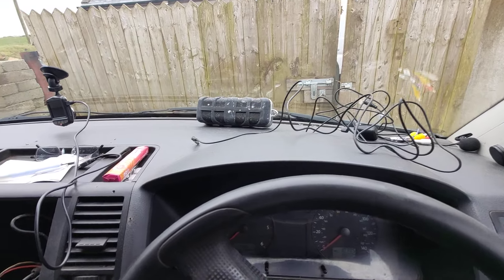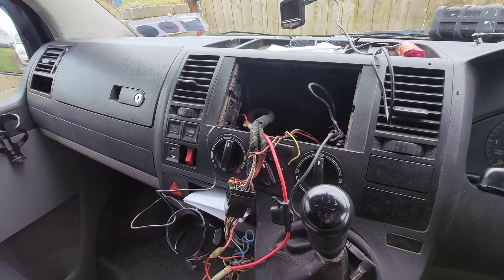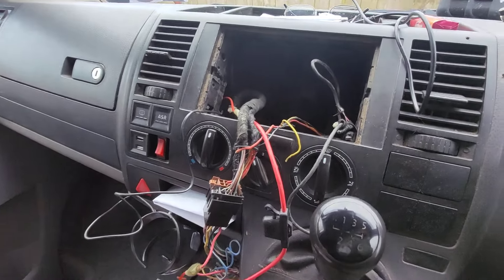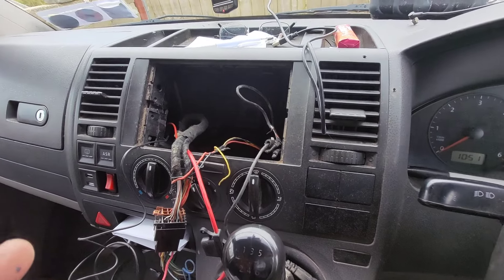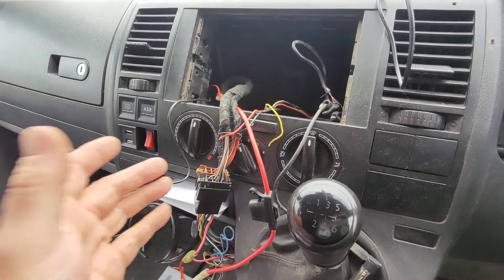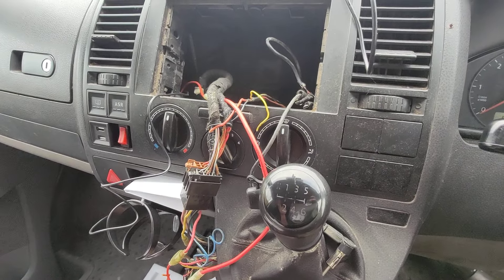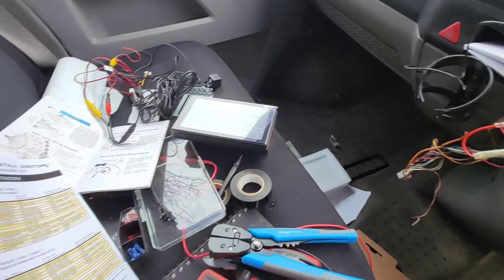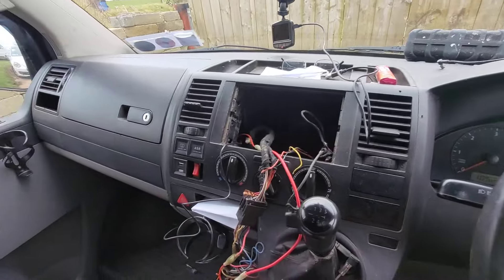spagetti spagetti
time to fit a multimedia unit